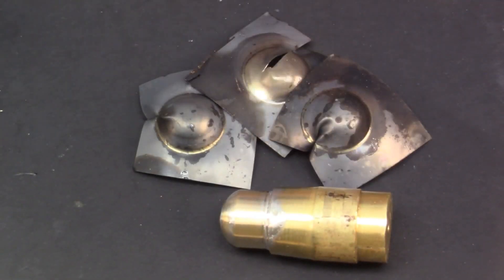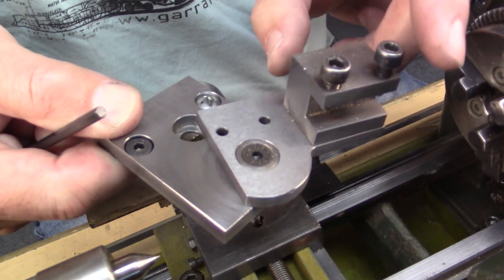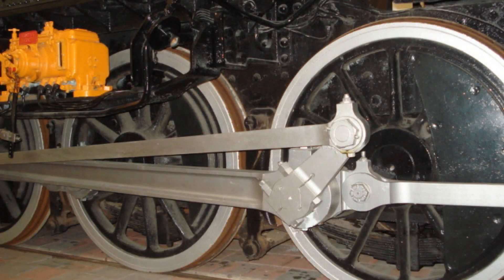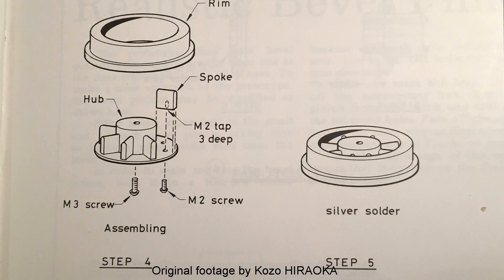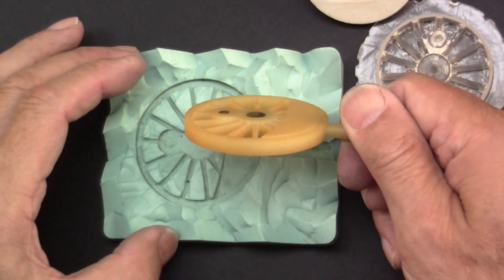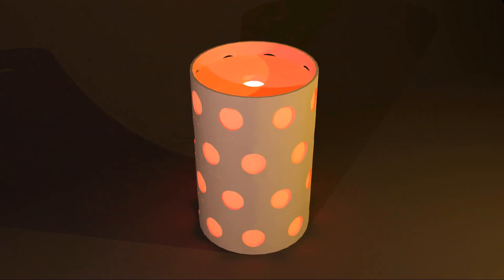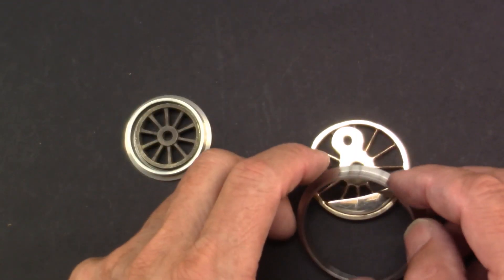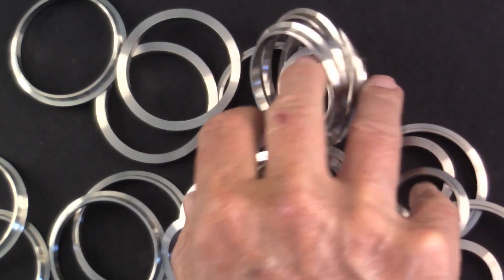09 WHEELS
The SAR Garratt  400 class
For some more information about this wonderful Locomotives

Last not least a big “thank you” for my outstanding translator Paul!
Some seconds by b&w by Beyer-Peckock Manchester
Others see transcript

Transcript:
09 The Wheels

The video number 8 of the front tank has ended with a failed attempt of producing reflectors for the lamps.
A longer break an a number of Cappuccinos proofed useful for finding new ideas.
This time, I try it by means of a turning part, and rasped a form tool for the inner side accordingly.
For the outside shape, I attempt to use the tool for turning the radiuses.
The production of the wheels of a steam locomotive is a process involving several work-intense steps.
It starts with the classical construction along with all the calculations and drawings.
Based on that, a wooden model is built, that is then shaped for the production of the sand forms.
The cast then is of course always a special moment.
The most important tools for shaping the wheels are, as can be seen, heavy hammers and cigarettes.
A turning machine of remarkable size delivers the finalization.
Several possibilities exist for making spoke wheels.
During the nineteen eighties  Kozo Hiraoka wrote three books on building models of live steam locomotives for 3.5 inch tracks.
He proposes the fabrication of each individual spoke, which then are fixed along with the turned kernel and tires onto a sheet metal part.
Afterwards all that gets soldered with silver solder.
For the  final adjustment the sheet metal gets turned.
The YouTuber “dream steam” demonstrates the production of a spoke wheel without the use of a milling machine affording quite an amount of patience.
Eric Hales shows the manufacturing of such a piece using a CNC milling machine on his YouTube channel.
However, closest to the historical way of construction comes, the so called "lost-wax" procedure that also takes a master form that is later shaped with silicon.
For my first spoke wheels, I built the master forms out of acrylic glass.
After that, for the next ones I already experiment using an early  3d-printer in 2008.
For this wheel, the powder has been glued together.
An excellent surface quality is attained for these wheels by stereo lithography.
A final shaping with silicon yields really good looks wheels.
Due to their construction, Garratts possess many wheels.
The masterpiece for example exhibits a total of  28 wheels with 7 different designs.
Meanwhile, 3d-printing made its way into the art of model making.
This offers me the possibility to produce these lost-wax wheels without any master form nor silicon.
All this is performed using a rather low-cost 3d printer
For all wheels I get the wheel tires turned externally.
For such pieces of CNC-tuned parts there exist minimum quantity requirements.
This makes me a wealthy man, at least in terms of wheel tires...!!!